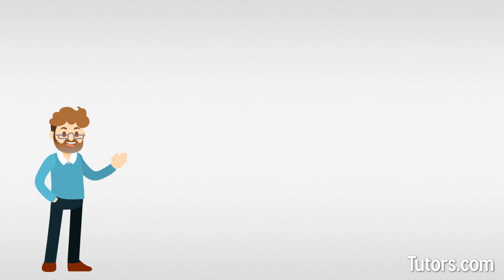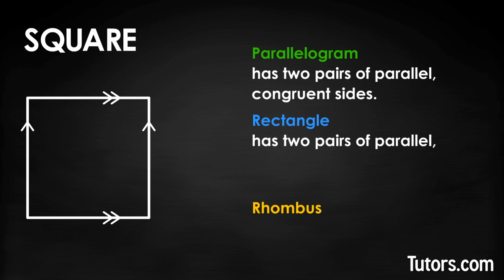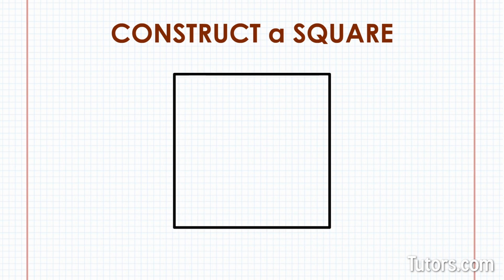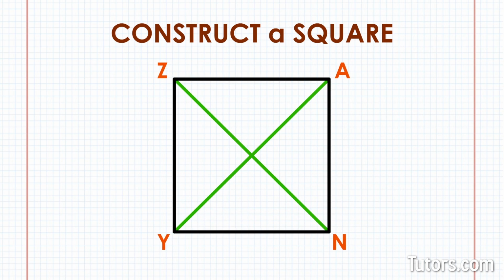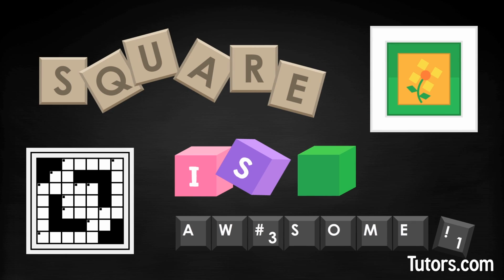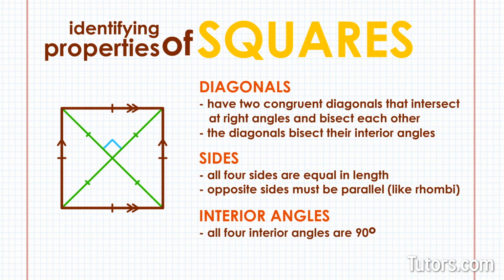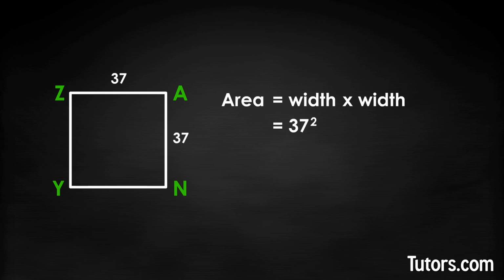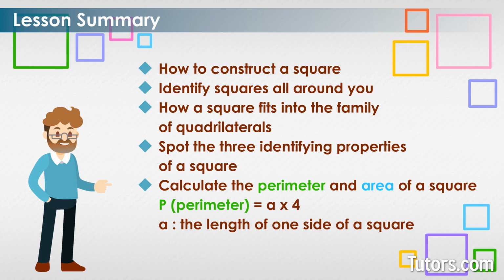What Is a Square? | Definition & Properties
Learn what a square is, the definition of a square, and the properties of a square in this lesson. Want to check out the video and lesson?